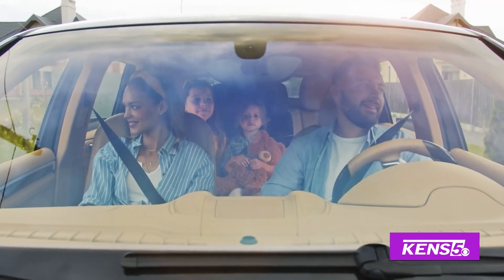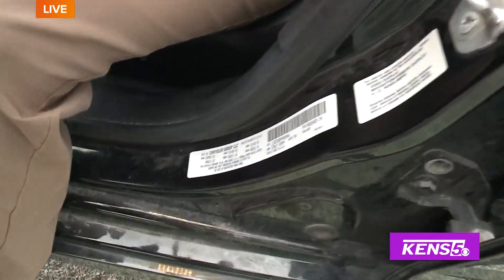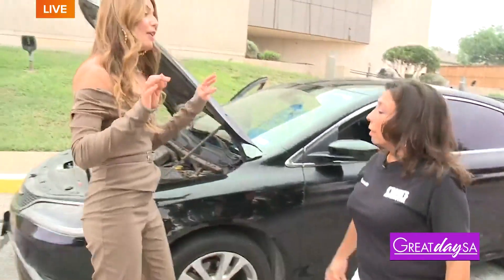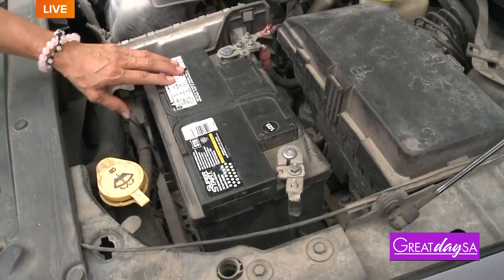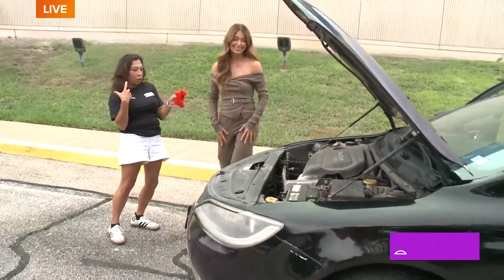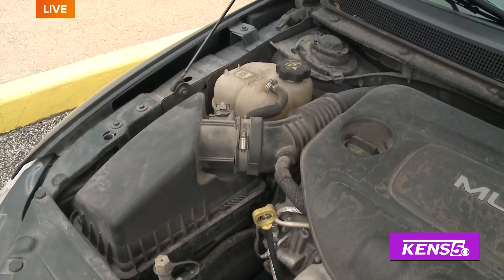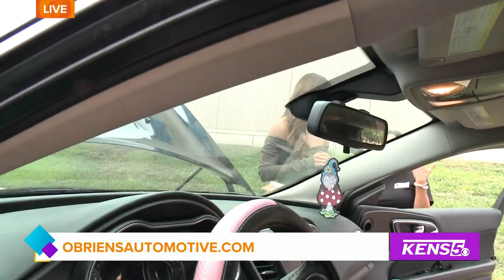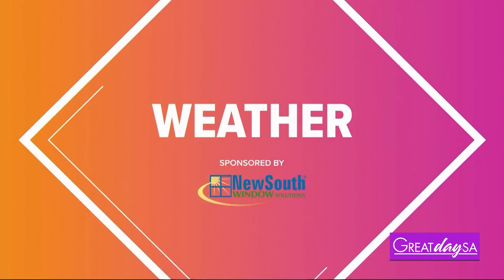Road Trip Safety Tips | Great Day SA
Roma learns road trip safety tips | Great Day SA